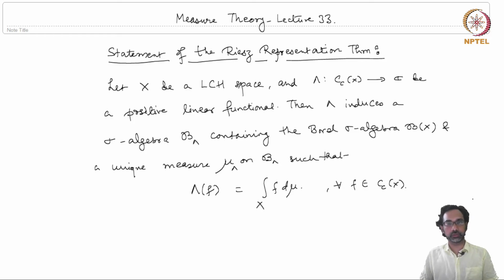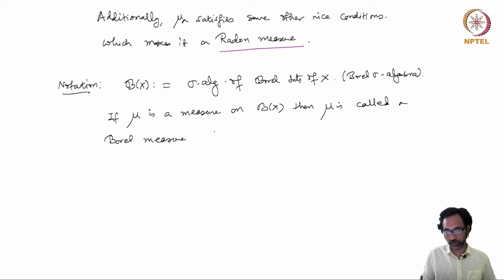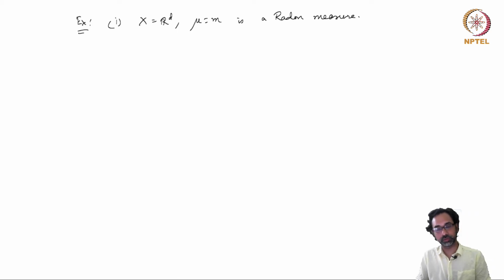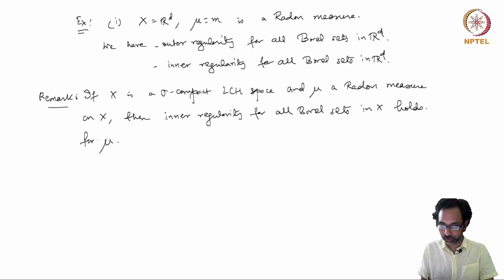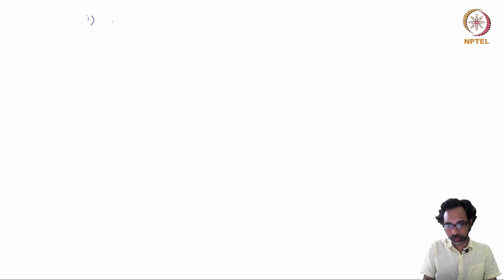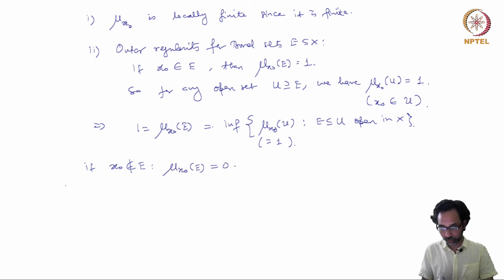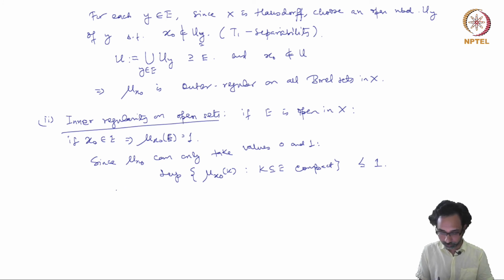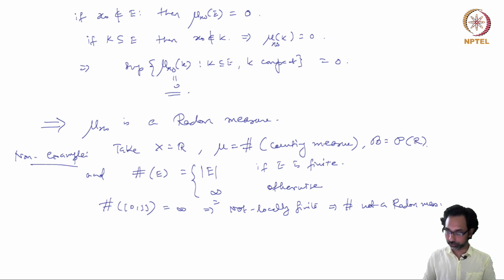mod09lec58 - Borel and Radon measures on LCH spaces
Statement of the Riesz representation theorem, Borel measures, outer and inner regularity, local finiteness, Definition of Radon measures, Examples of Radon measures